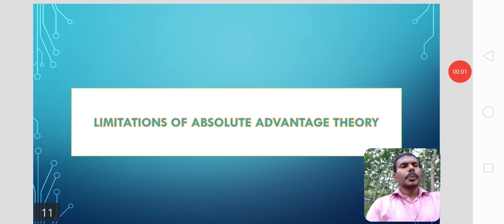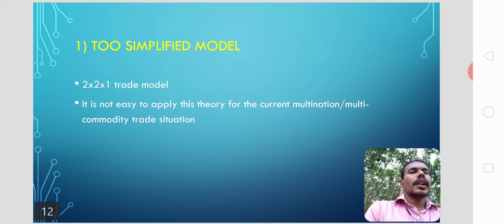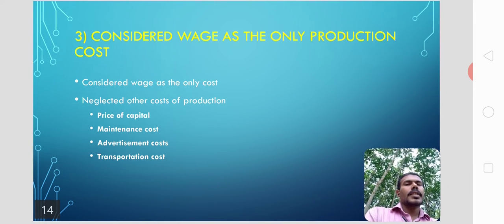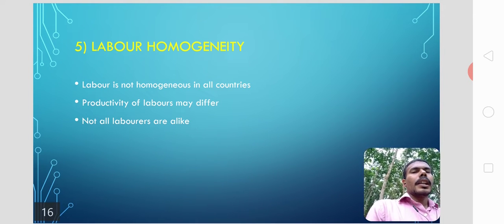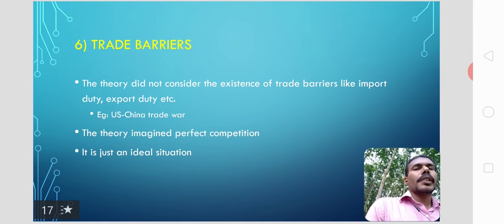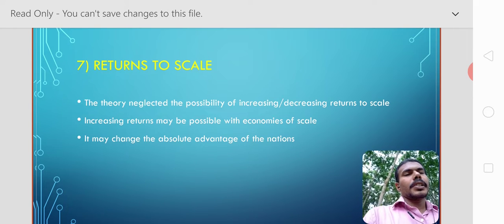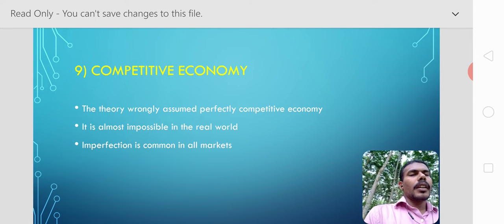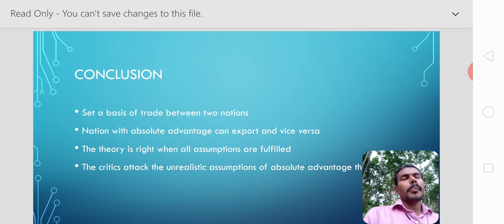What is wrong with absolute advantage theory? (for UG)